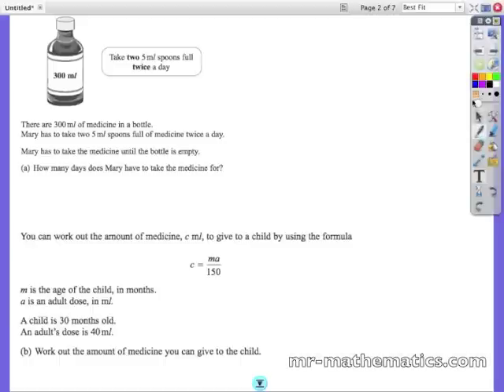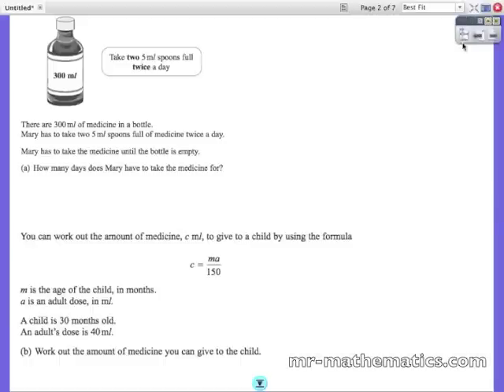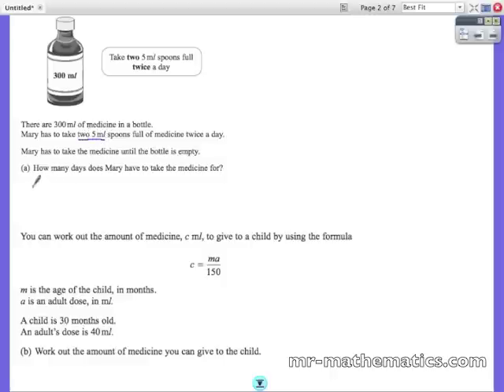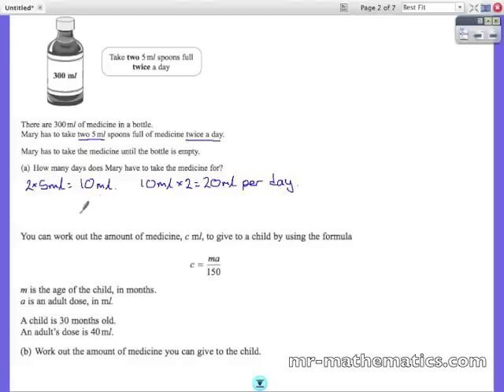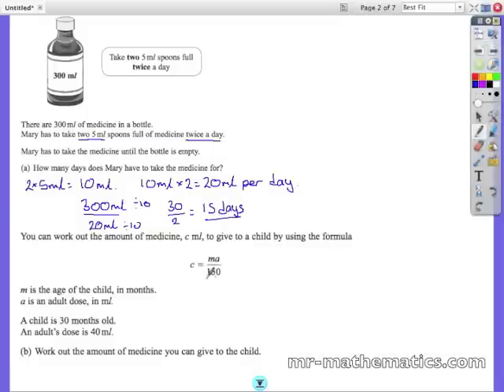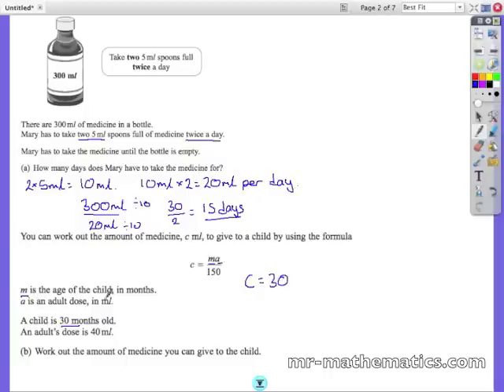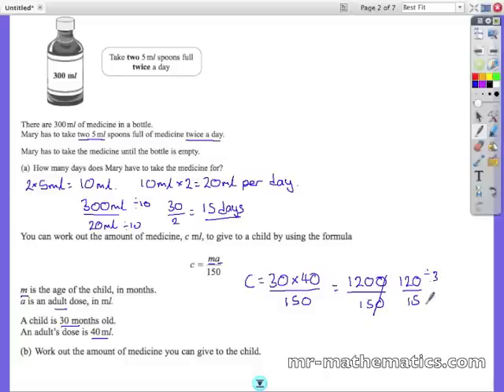Working with Formulae Mathematics Revision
Mathematics exam revision video that shows you how substitute known values into formulae.  If you want further practise with this mathematics lesson or more mathematics resources in general then to download a printable worksheet with solutions.  Perfect revision for GCSE Mathematics!!